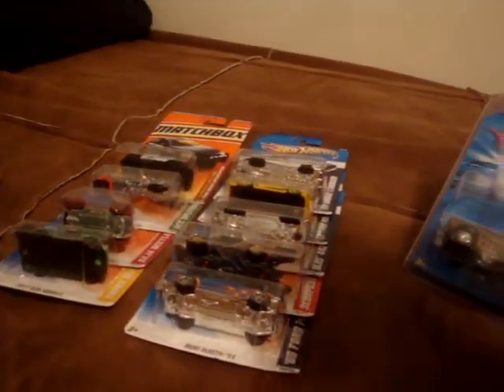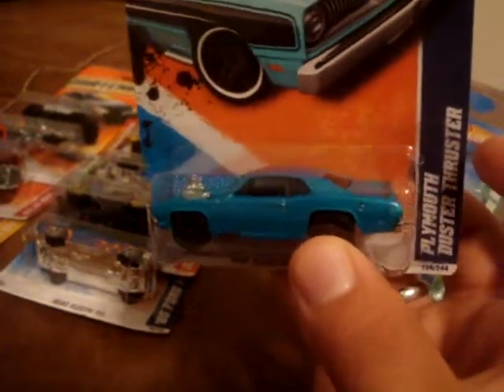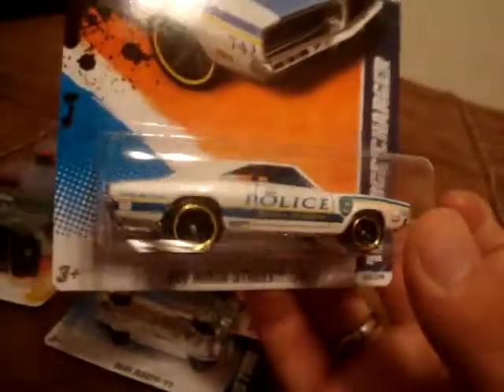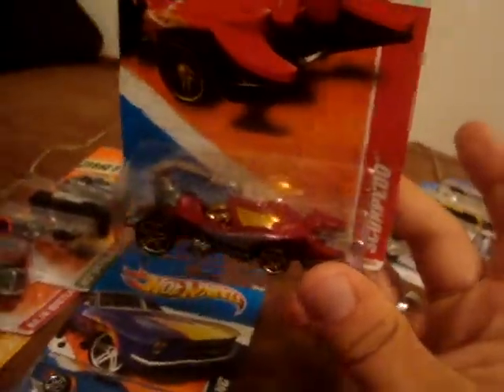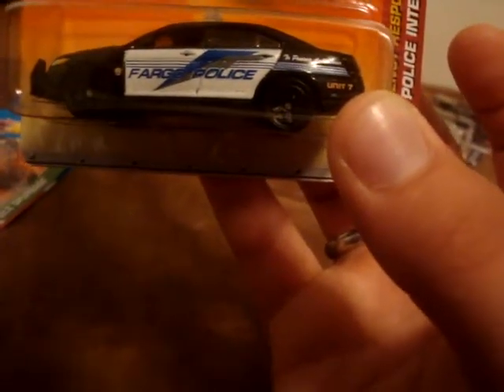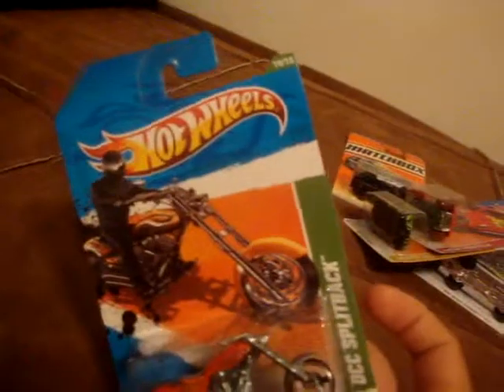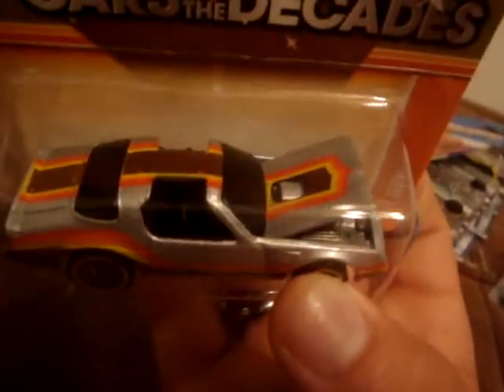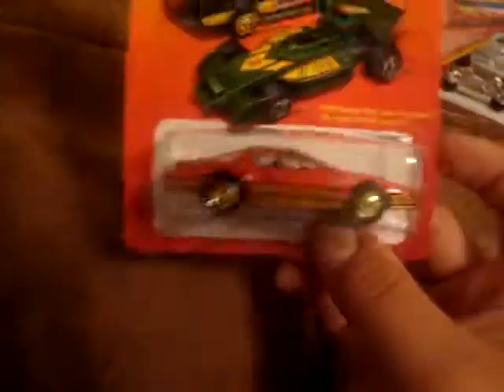Mix C Hot Ones and various other Z-team pickups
Below is a link to the video on PowerWh33ls channel with the awesome Duster Thruster error